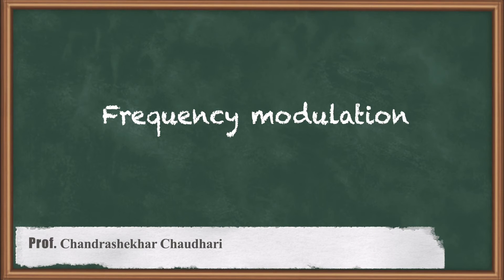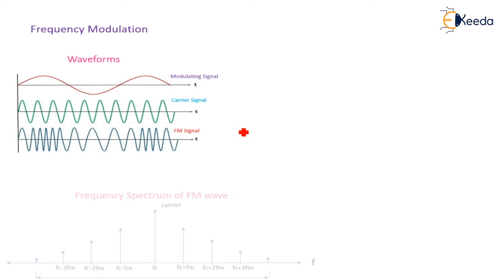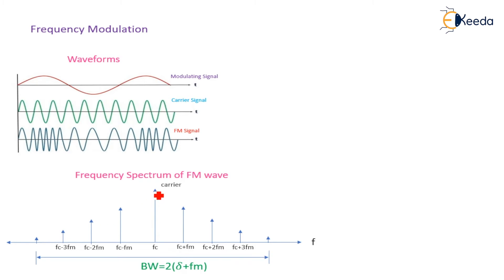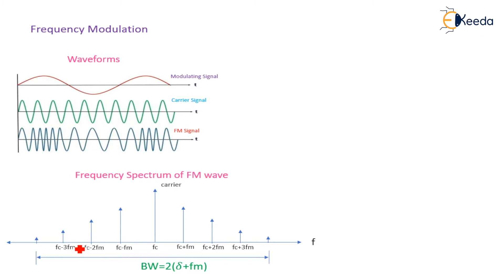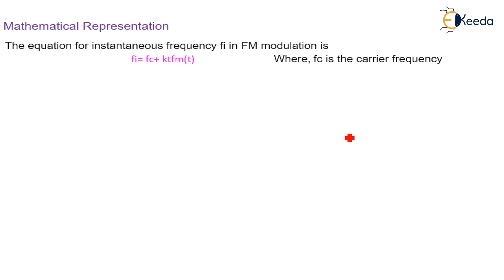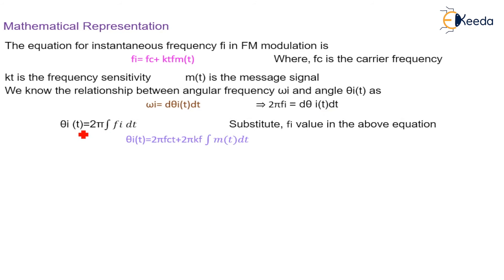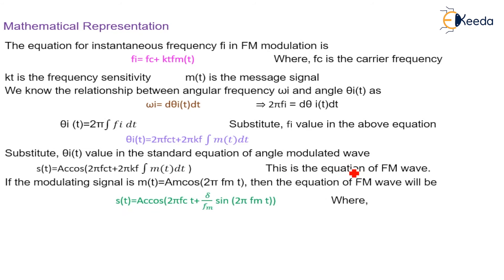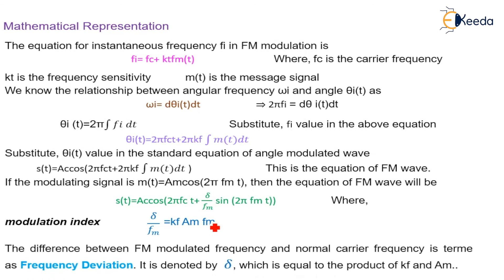Frequency Modulation - Angle Modulation and Demodulation - Communication Engineering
Video Name - Frequency Modulation

Chapter - Angle Modulation and Demodulation

Happy Learning!